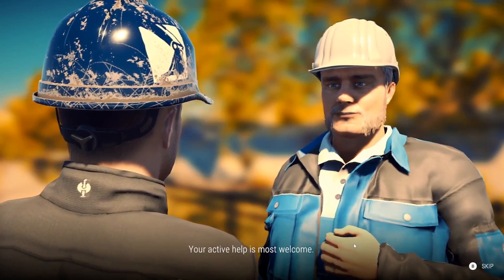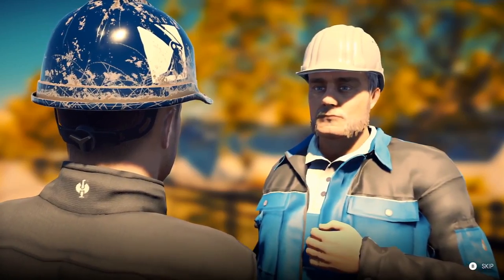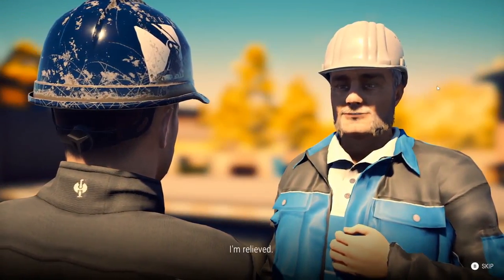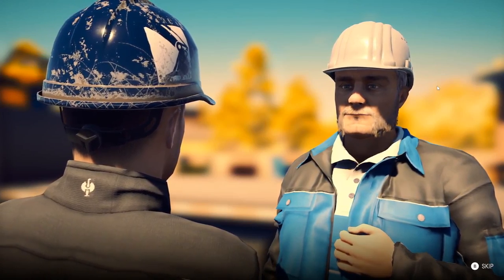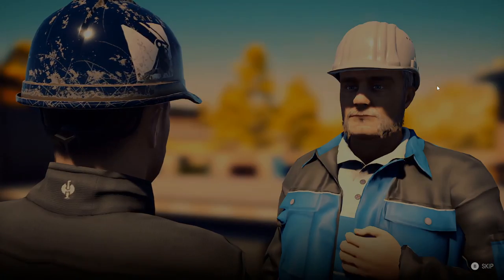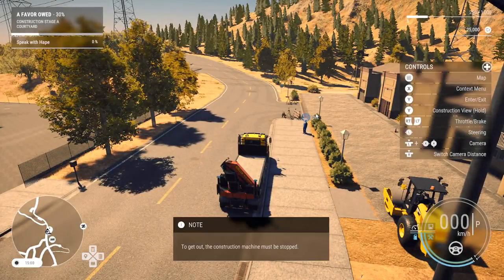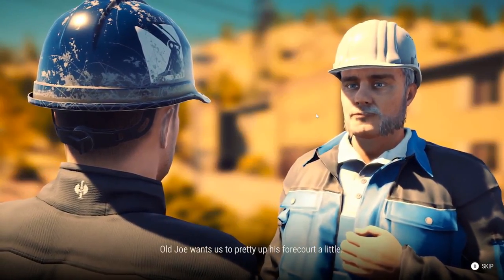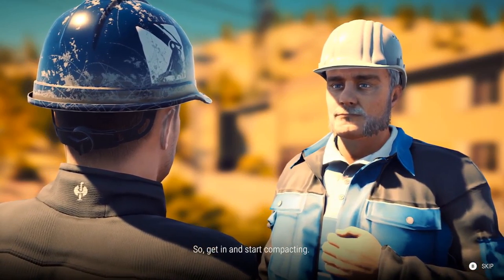Starting my Own Construction company in Construction Simulator 22 EP:1